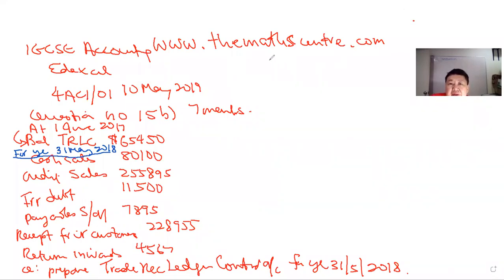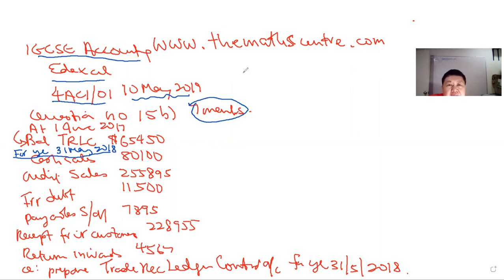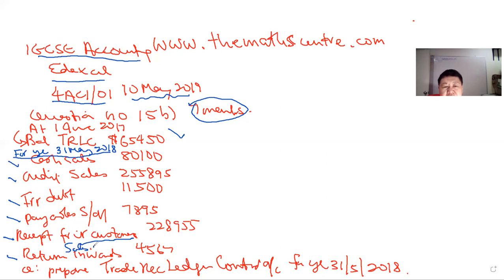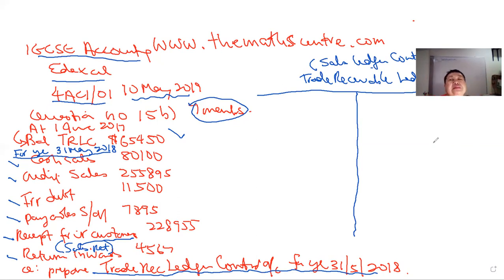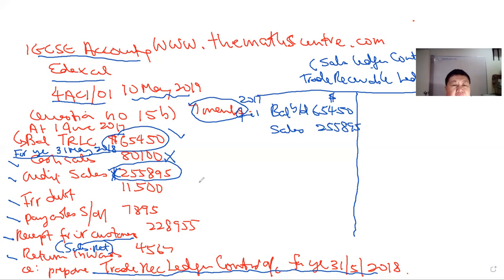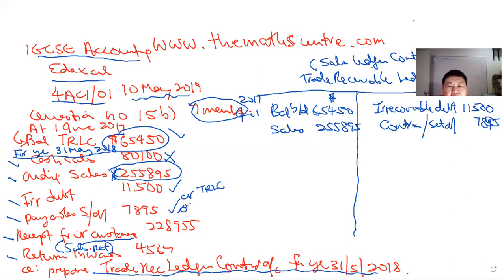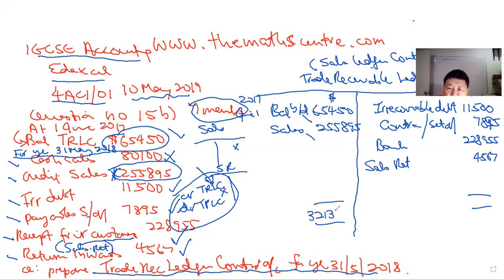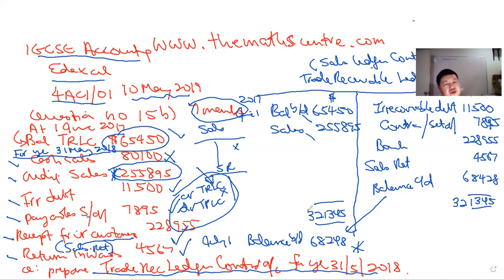Edexcel IGCSE Accounting (4AC1/01) May/Jun 2019 Exam Solutions Q15b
Edexcel IGCSE Accounting (4AC1/01) May/Jun 2019 Exam Question 15b (7 marks) fully worked solutions video.